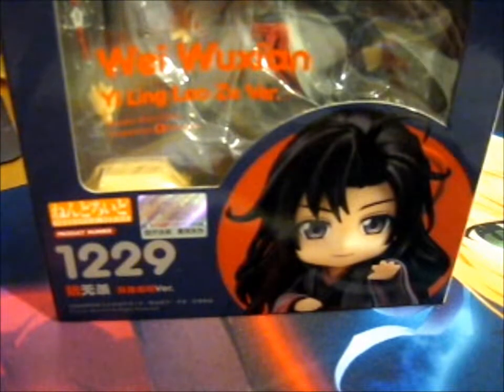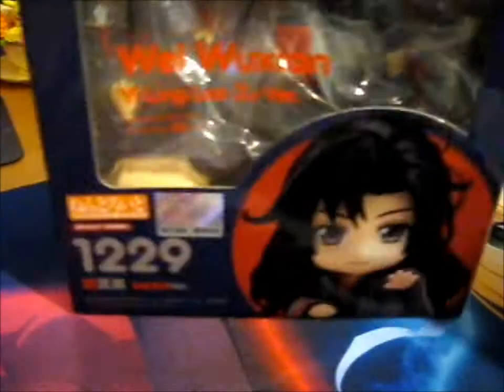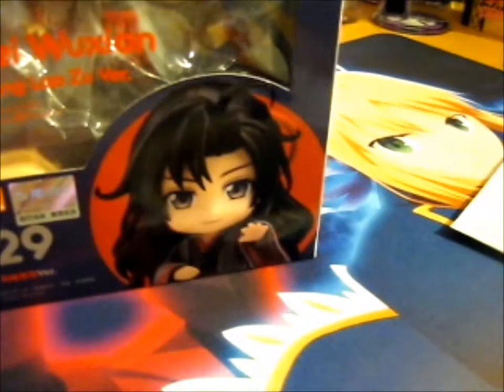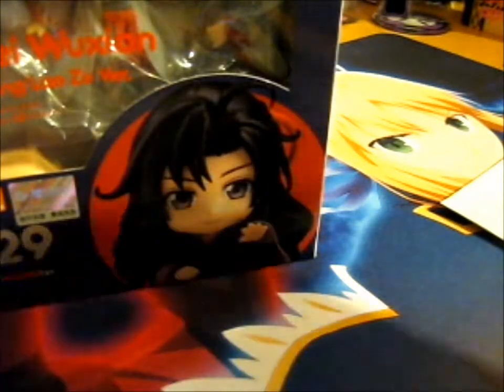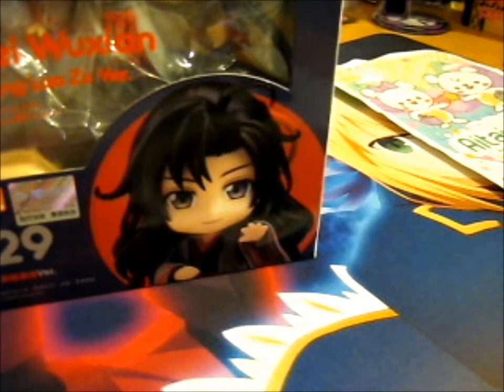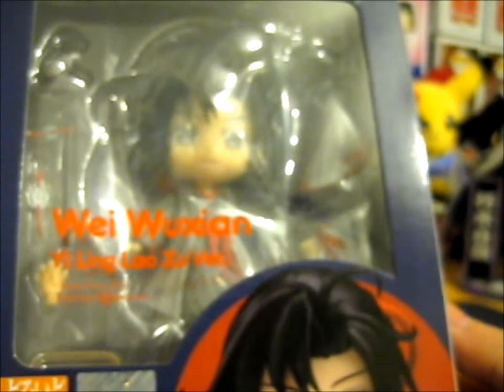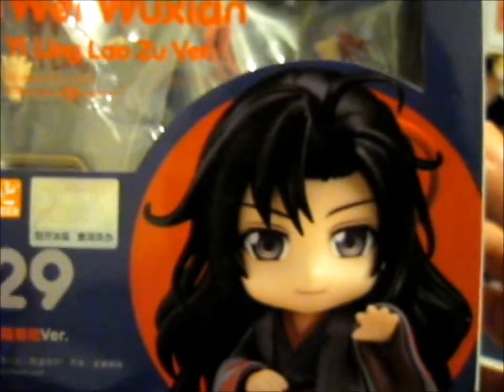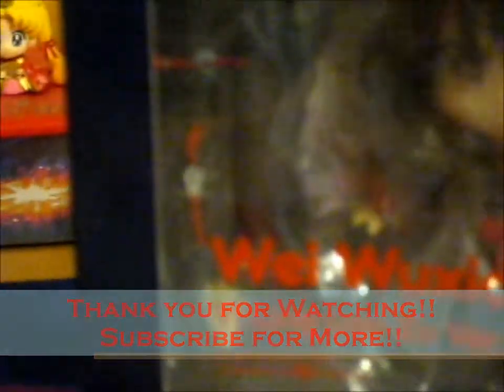Mo Dao Zu Shi Nendriod ~ Wei Wuxian [Yi Ling Lao Zu Version]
Opening of: Mo Dao Zu Shi Nendriod ~ Wei Wuxian [Yi Ling Lao Zu Version]

pfwvssj